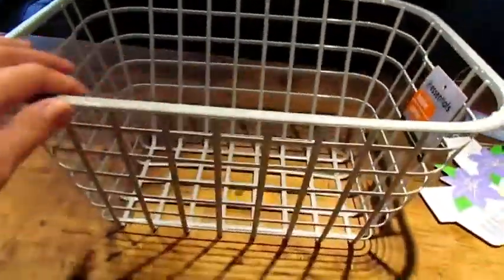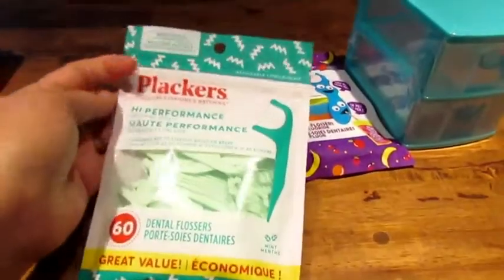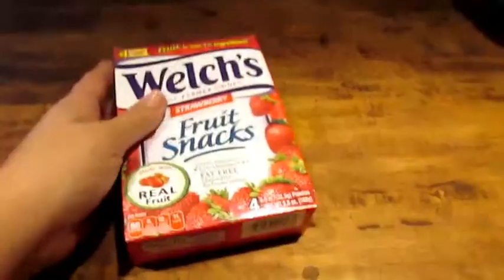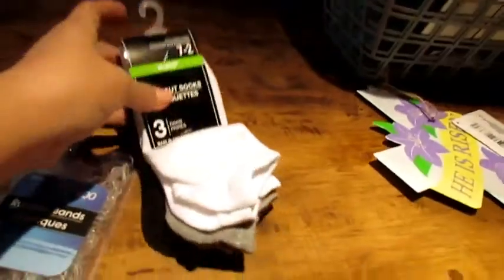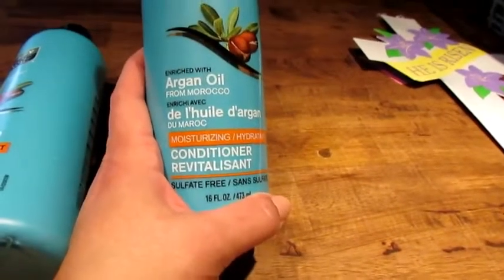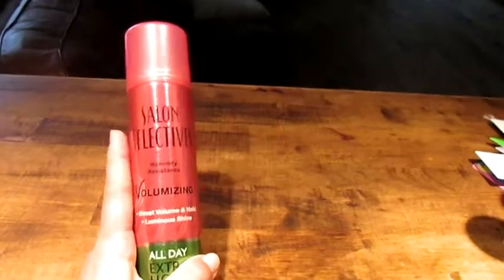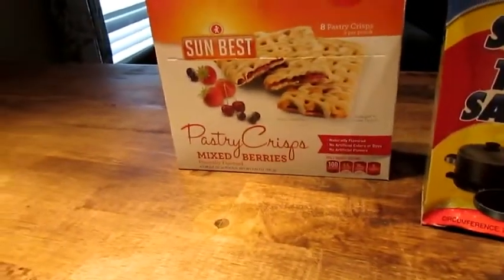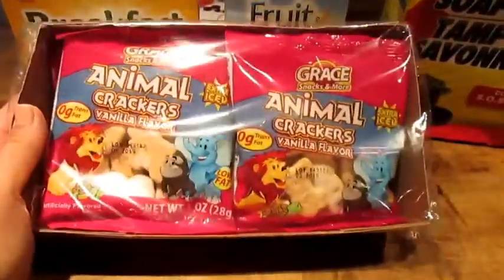Dollar Tree Haul 2019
On this day I went to dollar tree and picked up some great items from my local dollar tree .
Thanks for watching I hope  you enjoyed it if you did give this video a thumbs up and hit that subscribe button and make sure your bell notification so yo will be notified every time I upload a video.